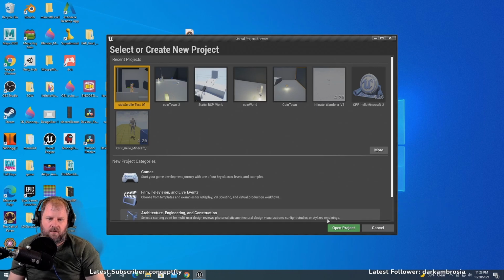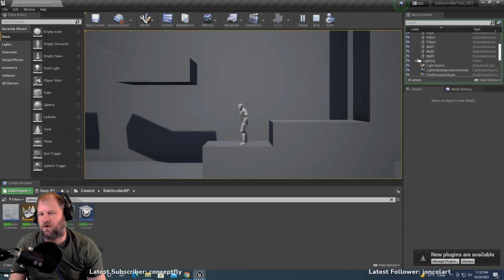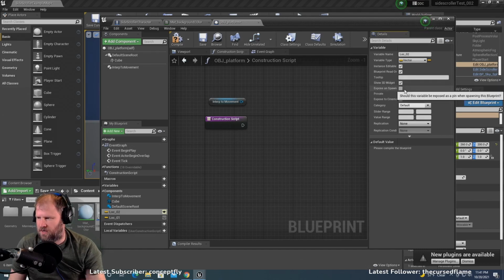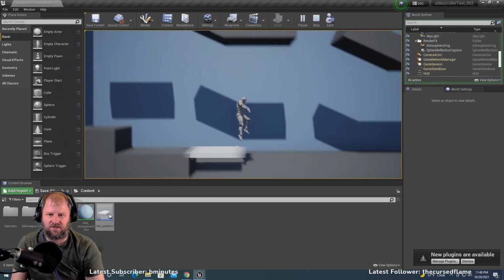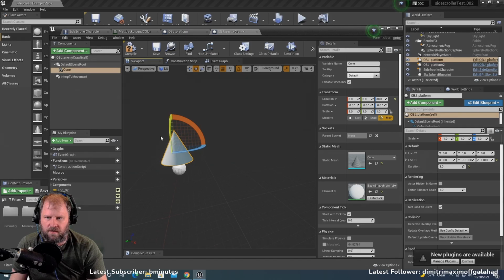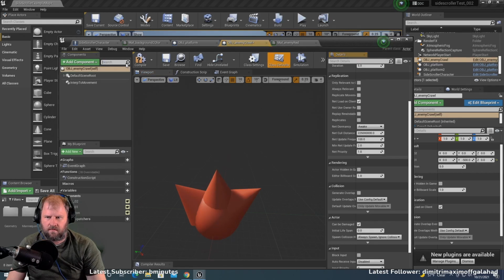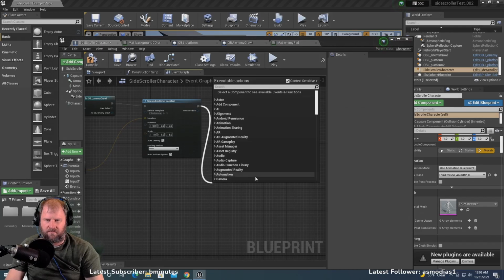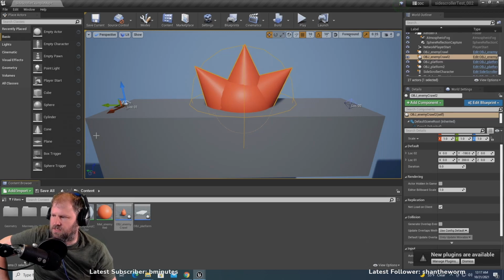Tutorial - Moving Platforms and Enemies - Unreal Engine 4 - Level Design Class Demo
This is a  late night supplimental tutorial  demo for a Level Design class that I teach. We are covering some of the basics of starting a Side Scroller Level using he Unreal Engine 4 Side Scroller Template.